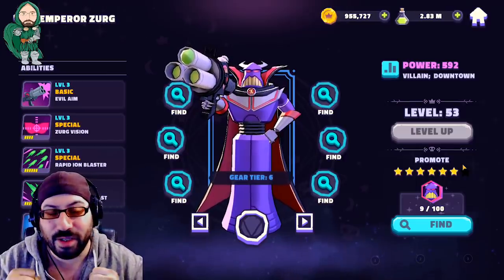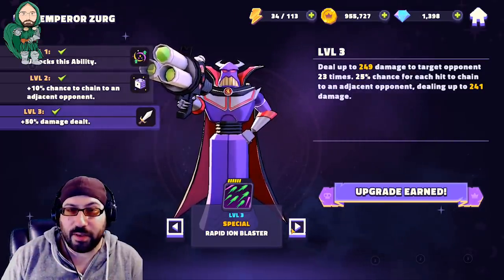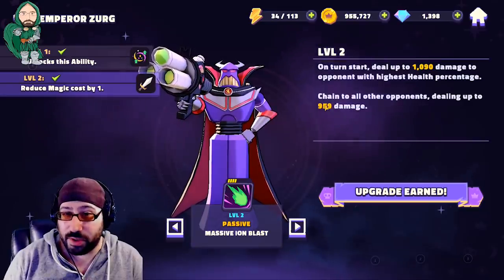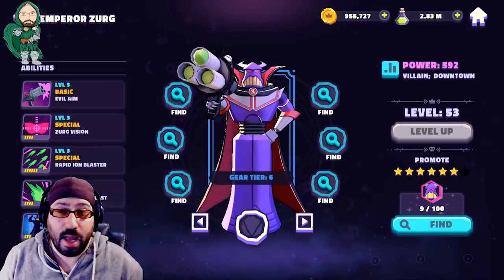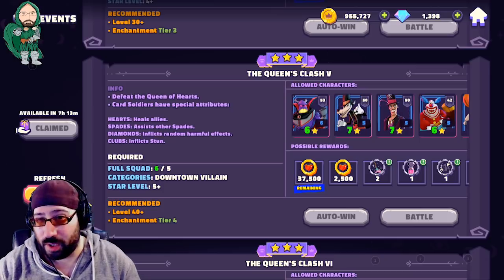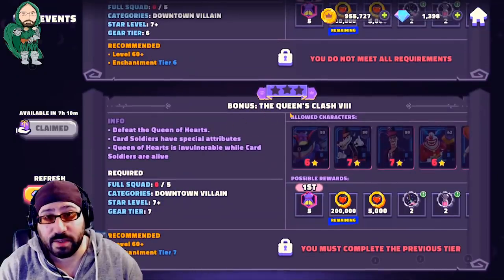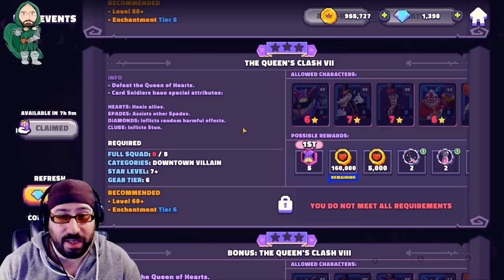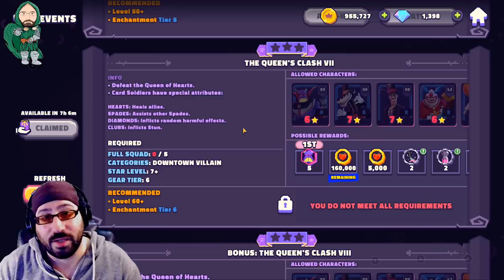Emperor Zurg- The Best Single Target Damage Dealer in DSA! Event Review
You need him, you want him. Lets get him

Now with LOUD AF Volume!